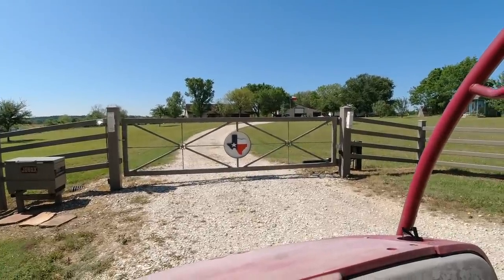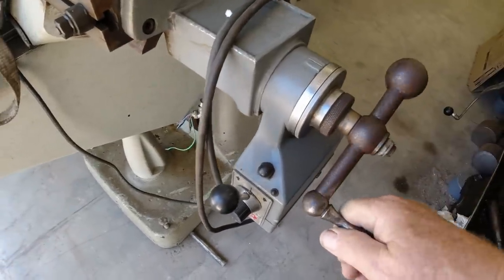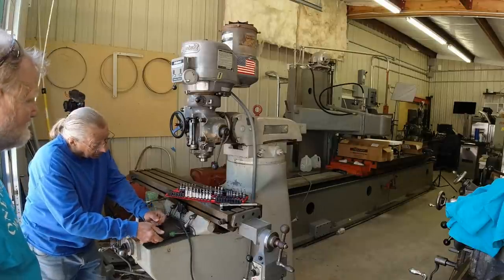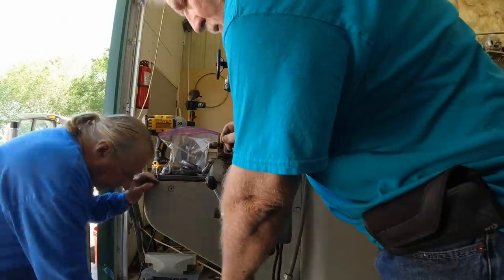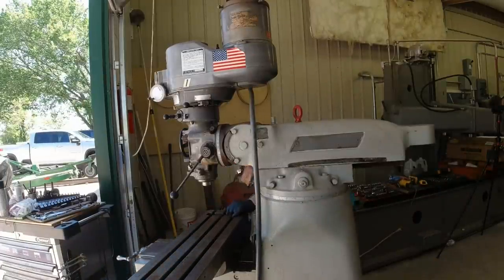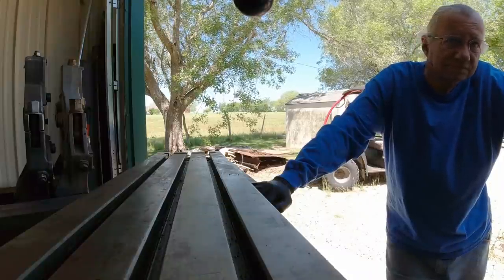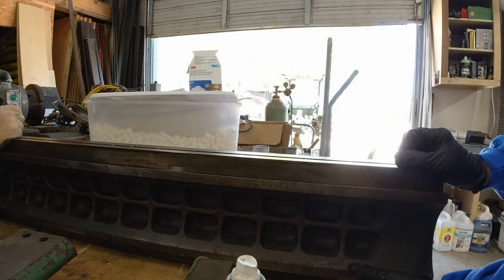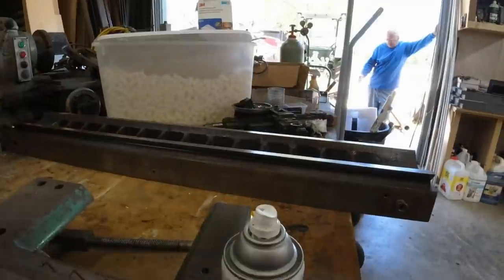Bad Bridgeport: Part 1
In this Video Don and I are rebuilding a Bridgeport Mill for my shop use. Going to strip it, paint it, new screws, nuts, probably scrap it, rebuild the head, put a fancy DRO on it along with an air powered collet closer. Follow along :)